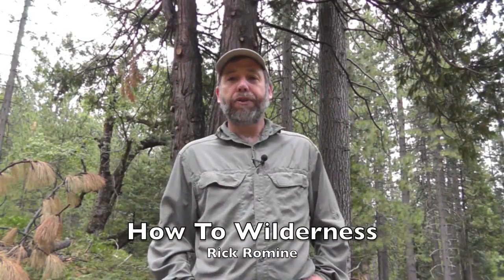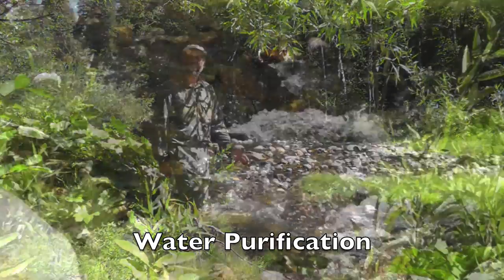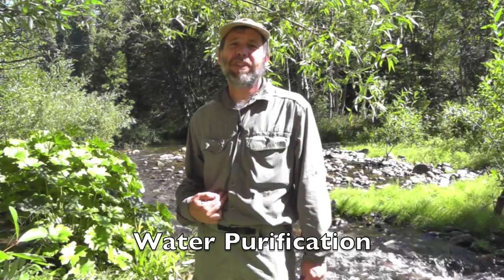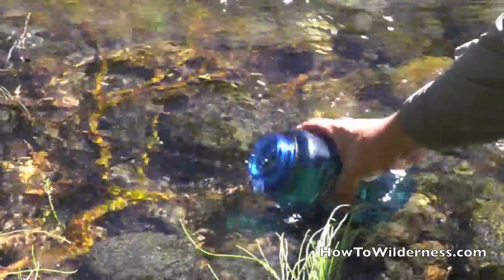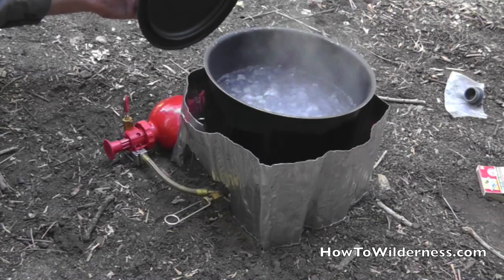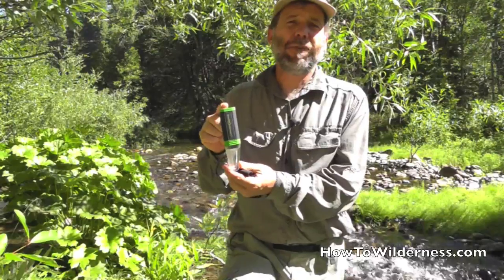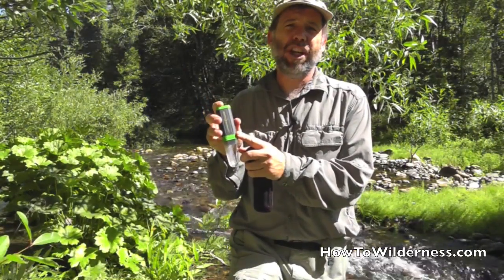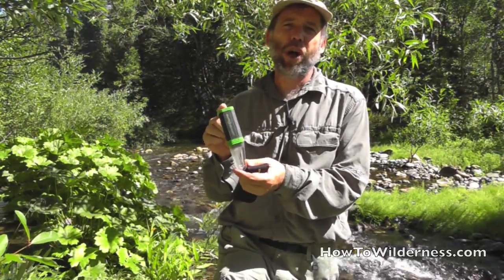Water Purification Basics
Introduction to water purification for backpacking and other outdoor activities